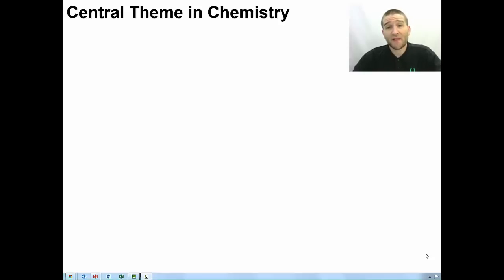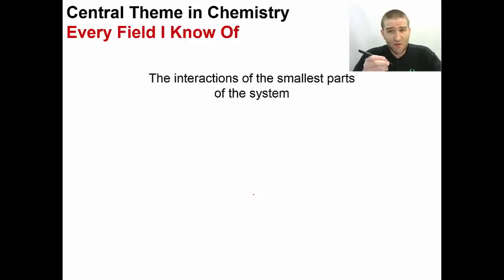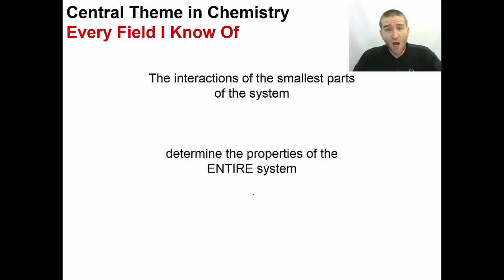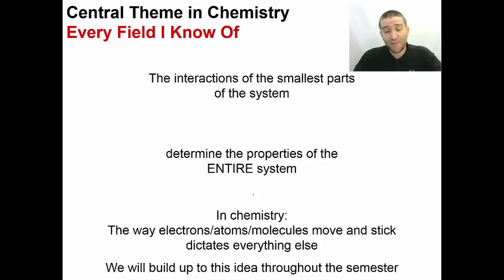Chapter 01 - 01 - Central Theme of Chemistry